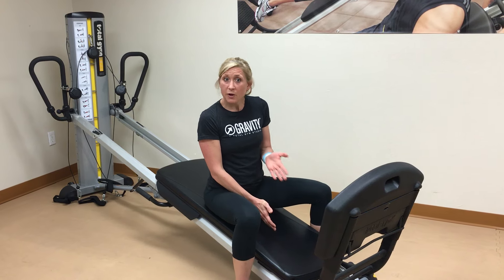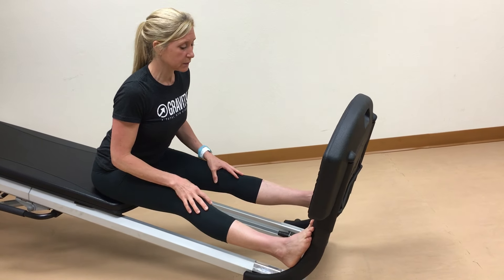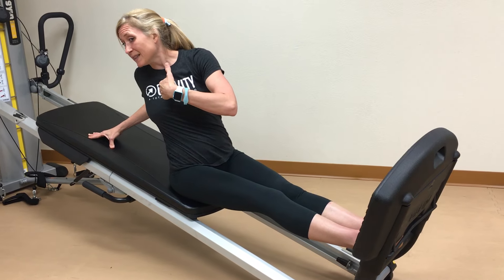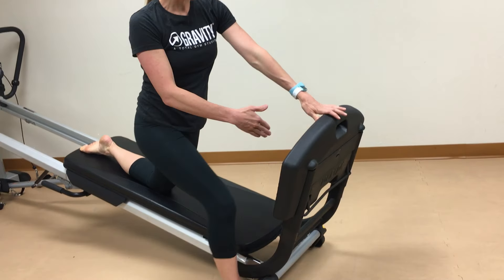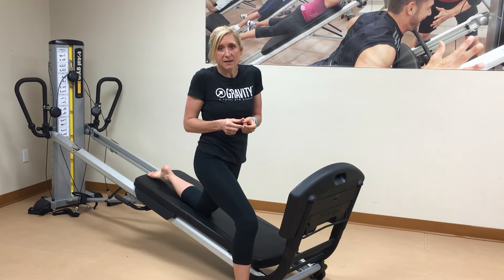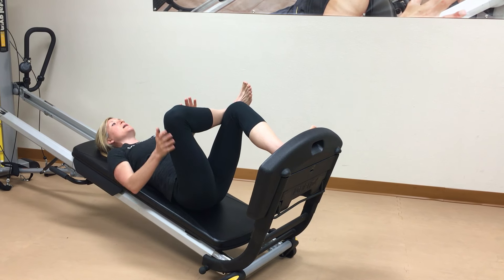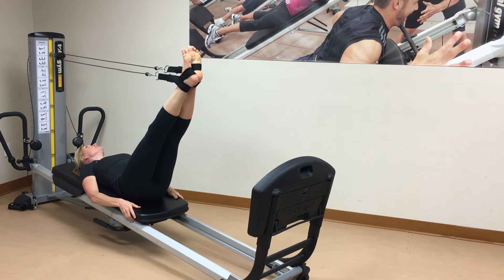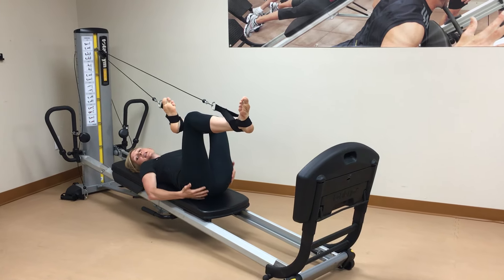Prevent Shin Splints: Relieving Stiff and Tight Muscles